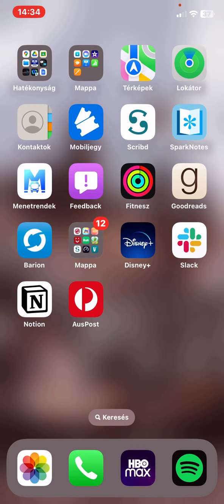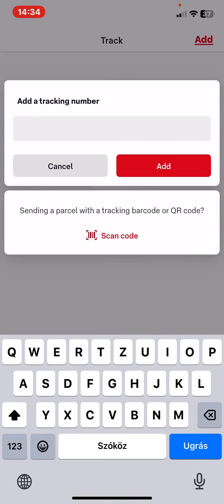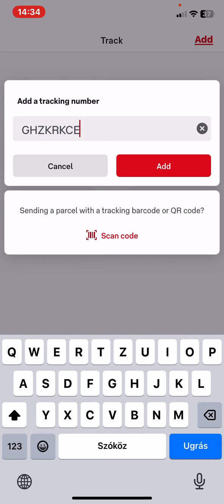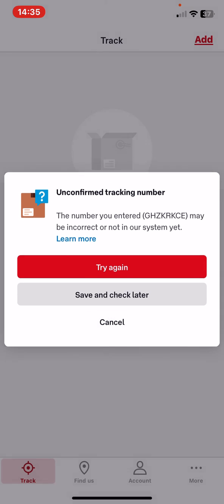How to track a package in Australia Post?